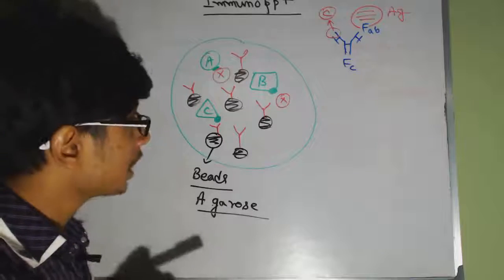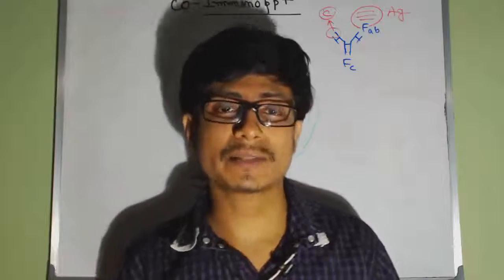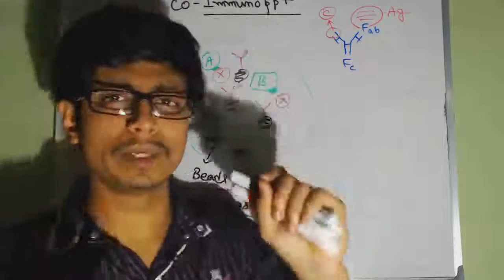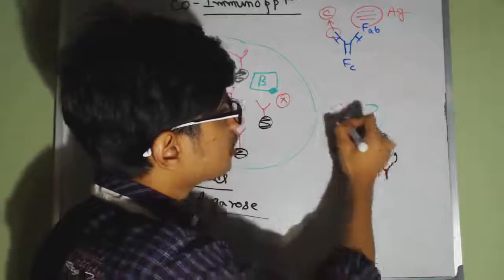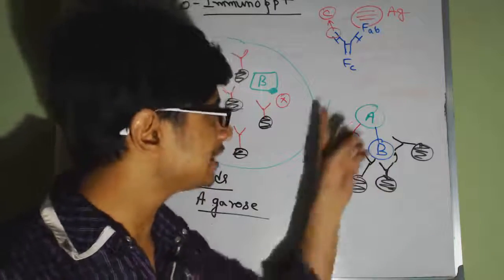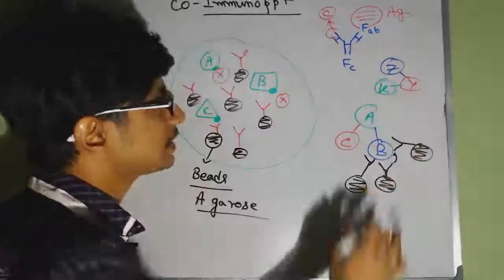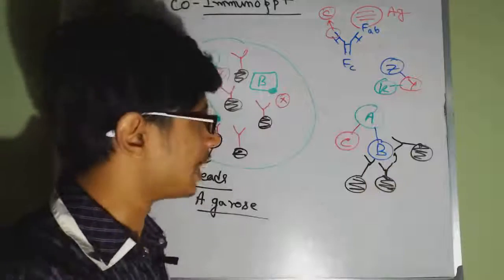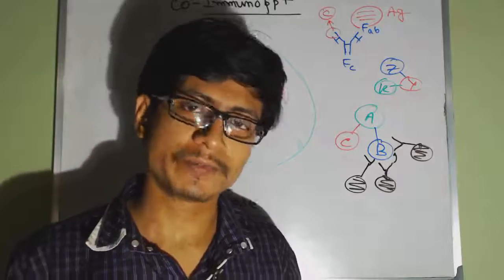Coimmunoprecipitation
This lecture explains about the coimmunoprecipitation assay which involves antigen and antibody interaction to separate proteins from a mixture of protein variety.
Co-Immunoprecipitation (Co-IP) used to be developed from the immunoprecipitation method with which Co-IP shares the predominant precept of the specific antigen-antiody response. Co-IP helps assess whether two proteins have interaction or no longer in physiological conditions in vitro.
Coimmunoprecipitation is also known as the the ChIP assay. This video lecture will help you to understand the Coimmunoprecipitation mechanism with principle and importance of chIP assay in finding protein protein interaction.